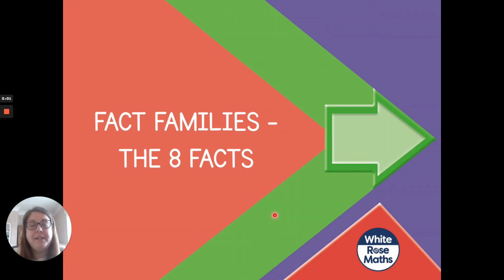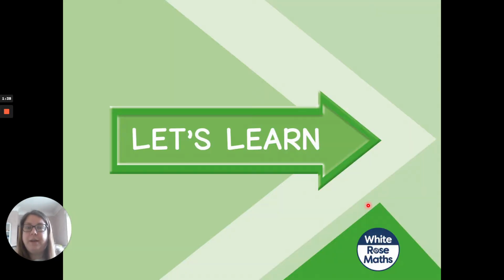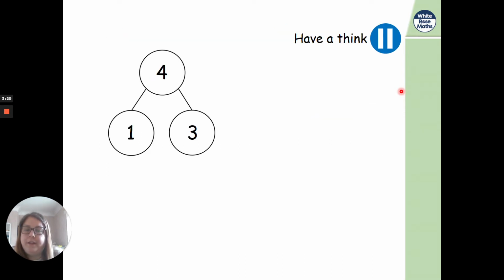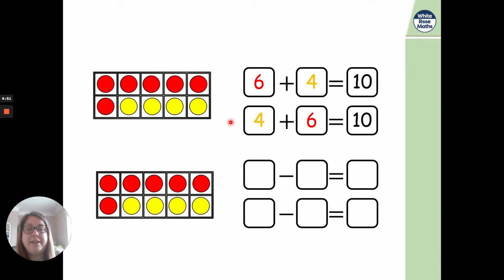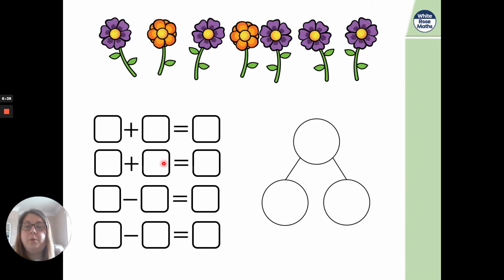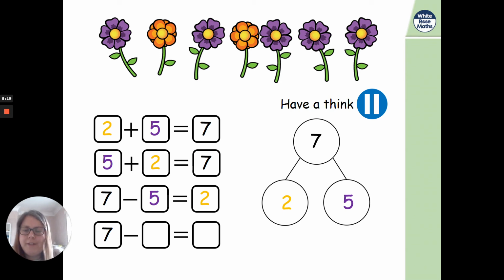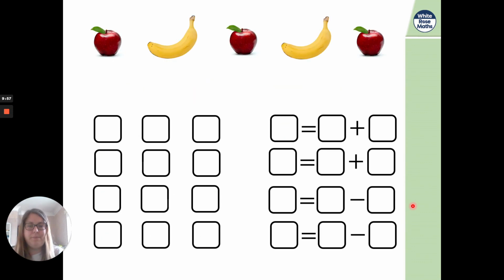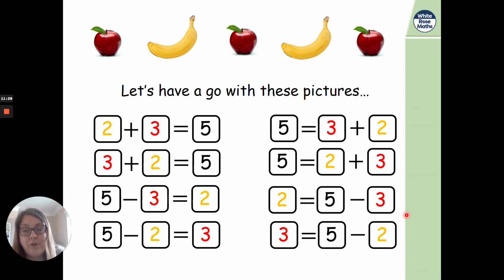Y1 Nottingham Maths 21 01 21